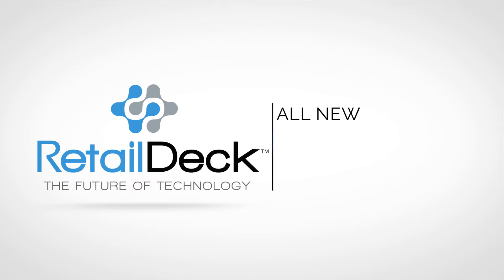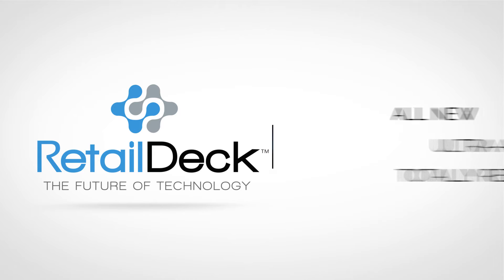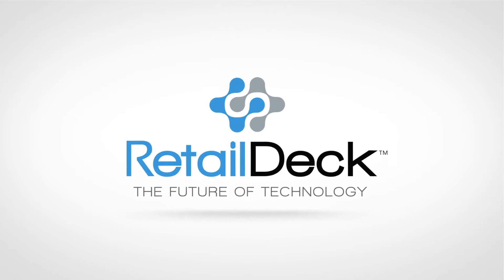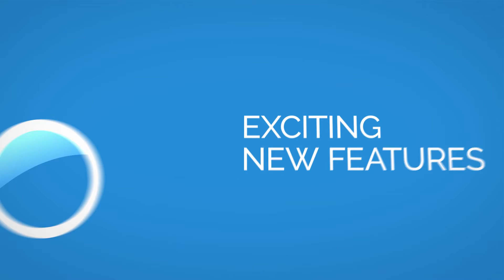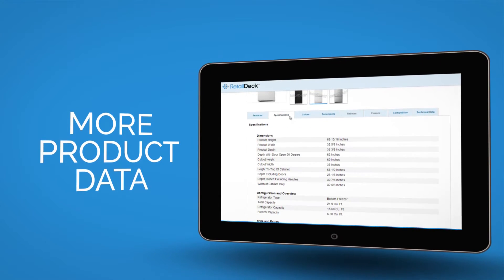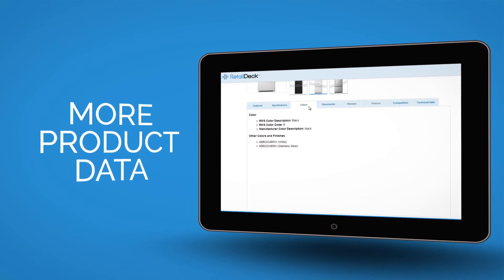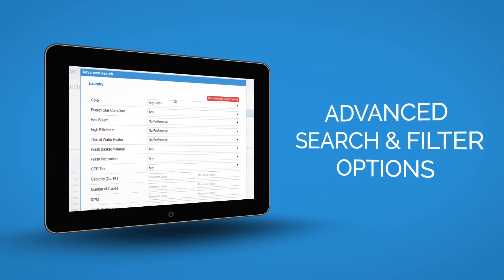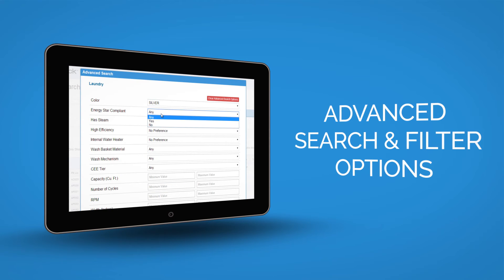Experience the All New RetailDeck™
The future of technology in retail.  RetailDeck™ that makes your store cooler, more profitable and saves you time.  Whether you're at your desk, on the store floor, doing a delivery, at a job site or running errands you can access RetailDeck™ from any internet-enabled computer, tablet or phone!

RetailDeck™ has been vastly improved and updated since this video was created.